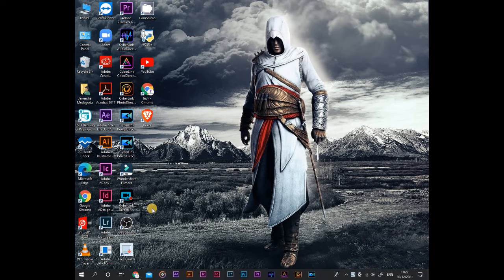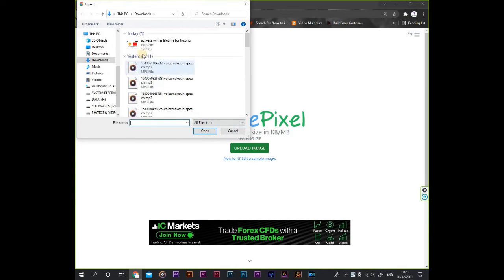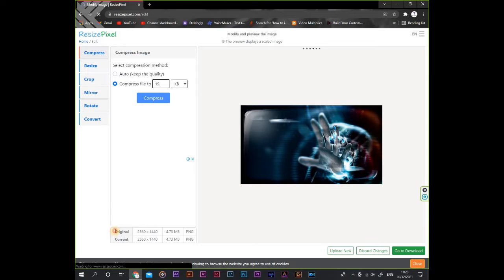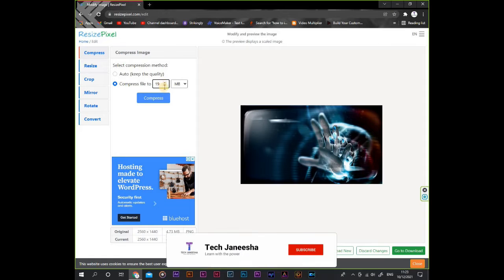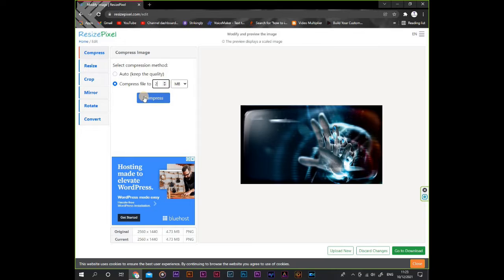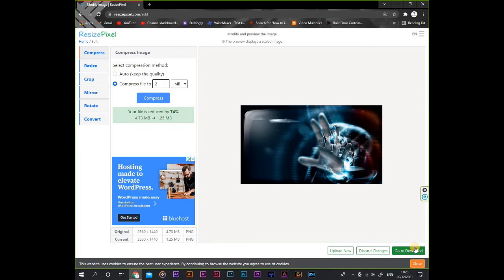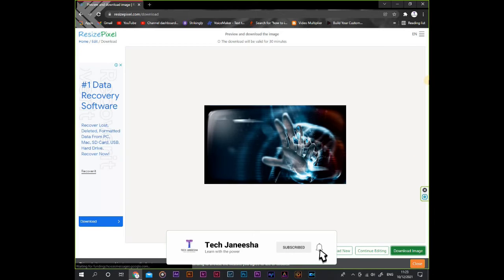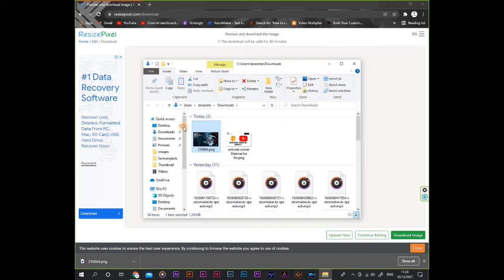How To Reduce Image File Size Without Any Software | 2021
best way to reduce image size without losing quality,
how can i reduce image size without losing quality,
how to reduce image size in kb in laptop,
how to reduce image size without losing quality,
how to reduce image size in paint,
how to reduce image size in iphone,
how to reduce image size in laptop,
how to reduce image size in photoshop without losing quality,
how to reduce image size in kb without losing quality,
how to reduce image size in kb online,
how to reduce image size in kb in mobile in tamil,
how to reduce image size in kb in iphone,
how to reduce image size in html using css,
how to reduce image size in kb using paint,
how to reduce image size less than 25 kb,
how to reduce image size in paint 3d,
how to reduce image size in 500kb,
how to reduce image size in photoshop 7.0